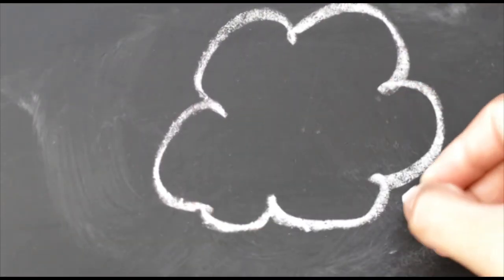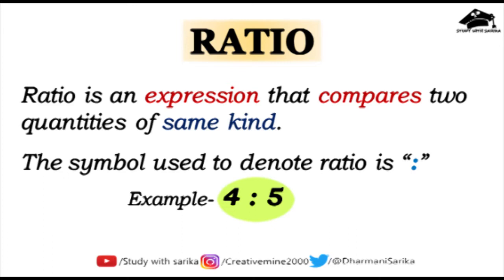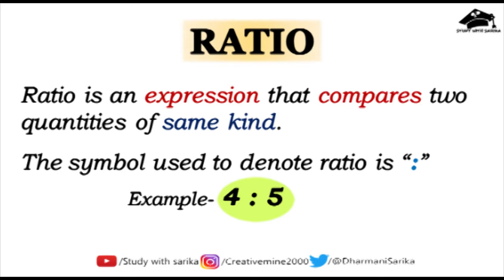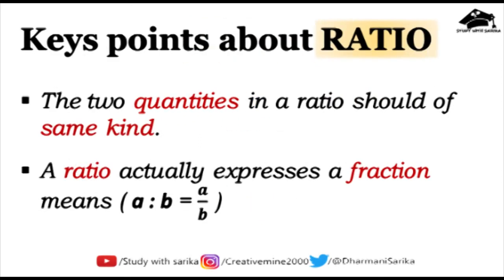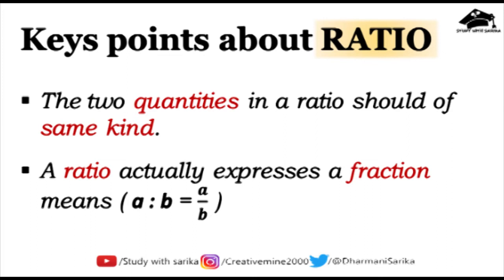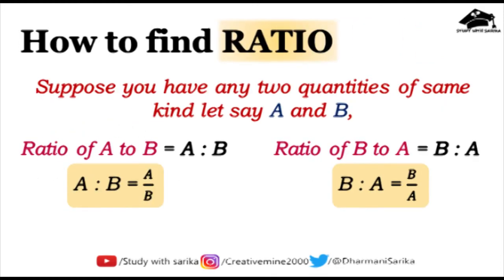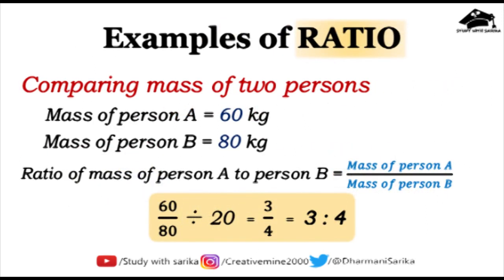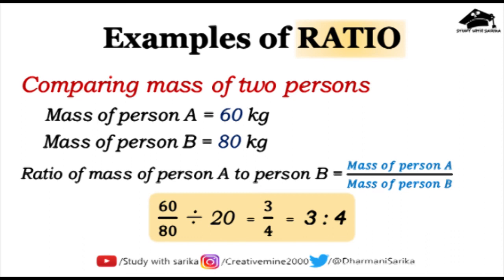What is a ratio ? | Short Tricks to Learn ratio | Study with Sarika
This video explains "RATIO" in detailed manner with some tricks.

Do watch the video till end.

Voice By : Sarika Dharmani

Edited By : Vishal Dharmani